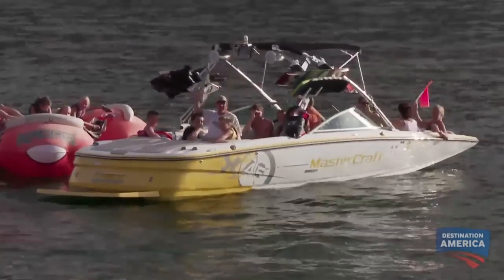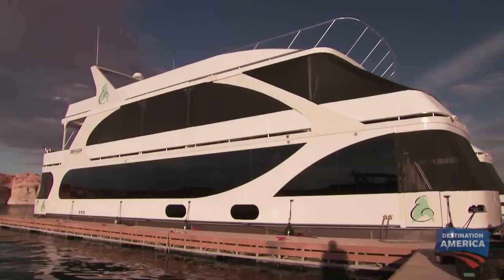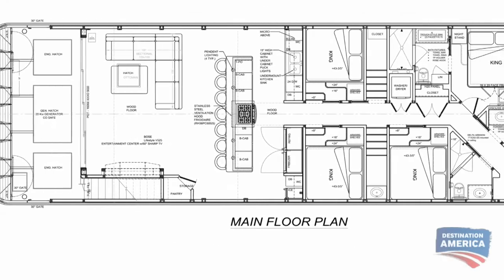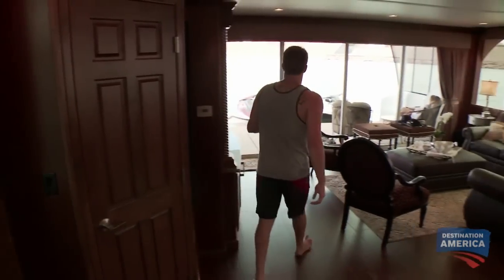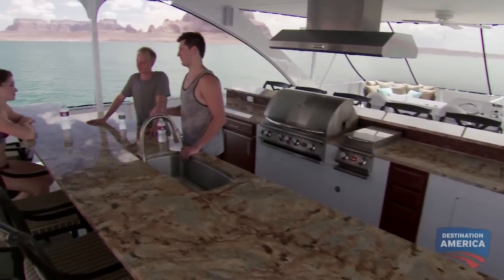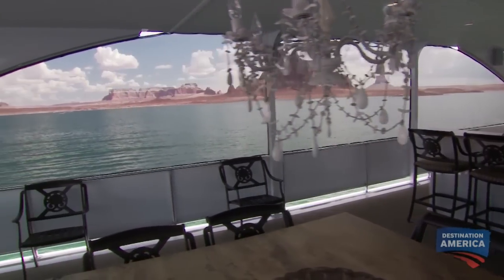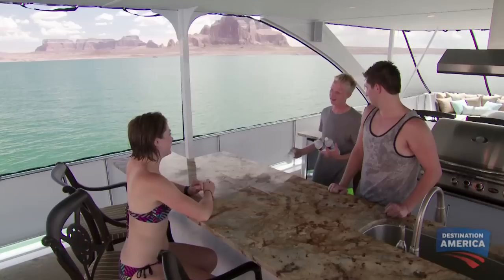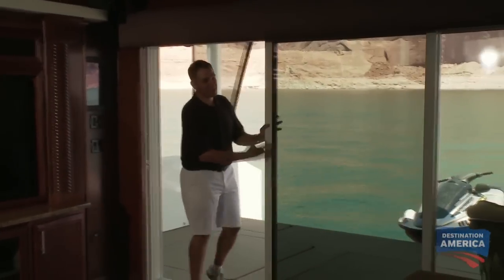Three Level Houseboat | Epic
Whether they're moored or motorized, American floating homes give new meaning to the word epic. This houseboat has something new to offer on each level.